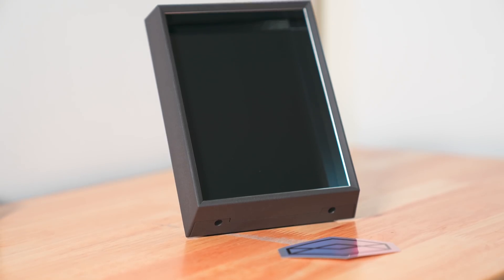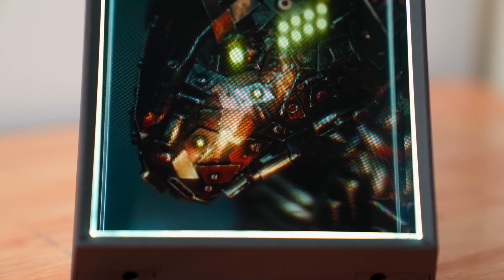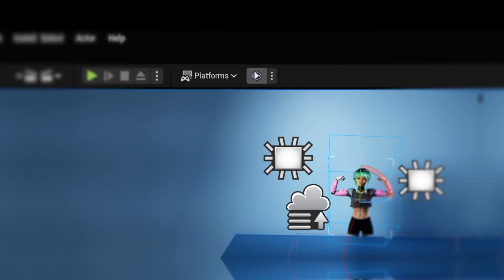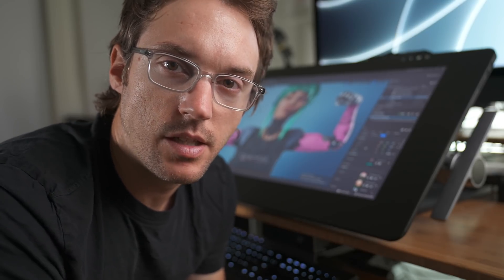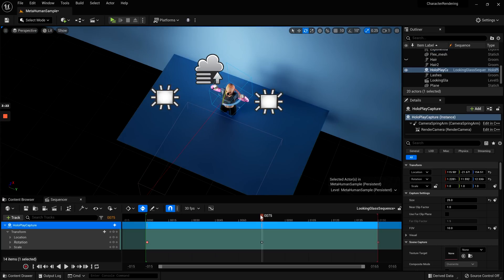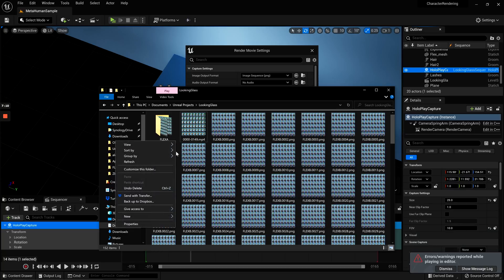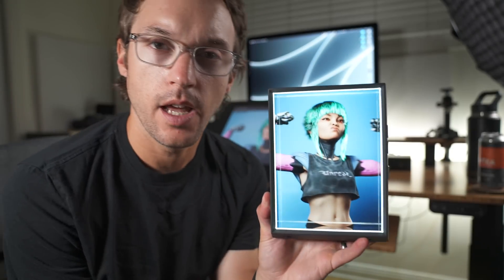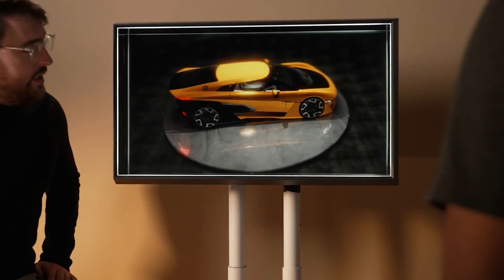Holographic Art with Unreal Engine 5 is CRAZY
to get your own Holographic Display

CHAPTERS
0:00 Intro
00:16 What is a Looking Glass
00:58 Connecting the Display to Unreal Engine
2:33 Creating a Video with UE and Blender
4:33 Adding Content to the Display
5:00 Outro